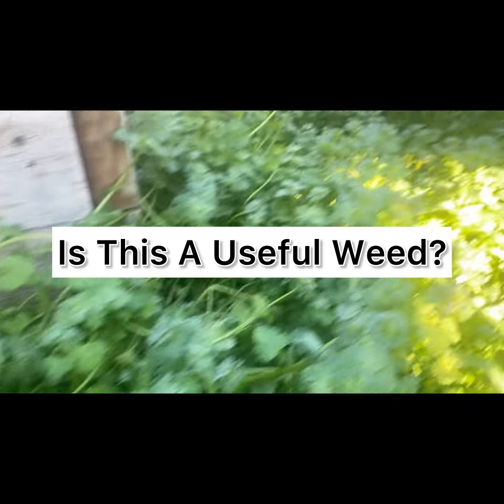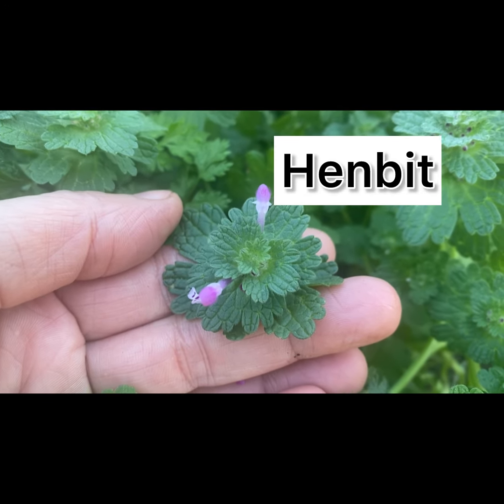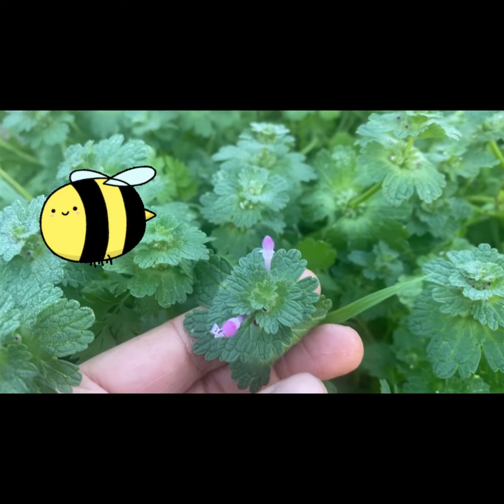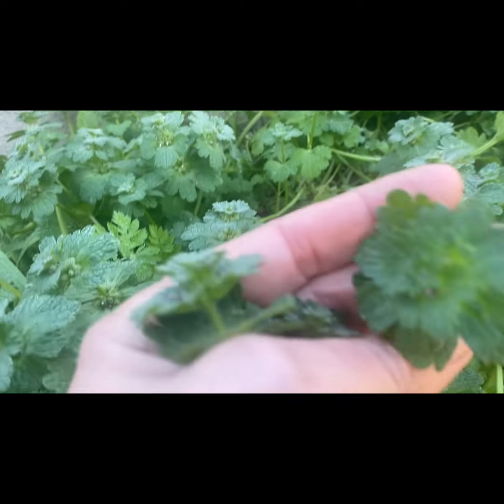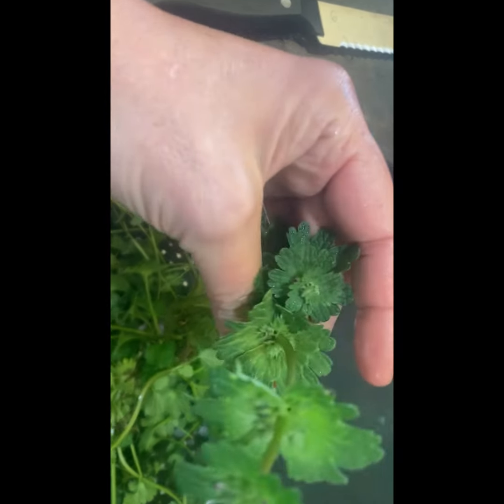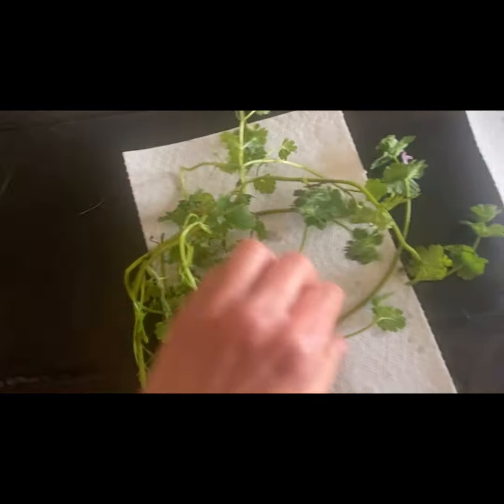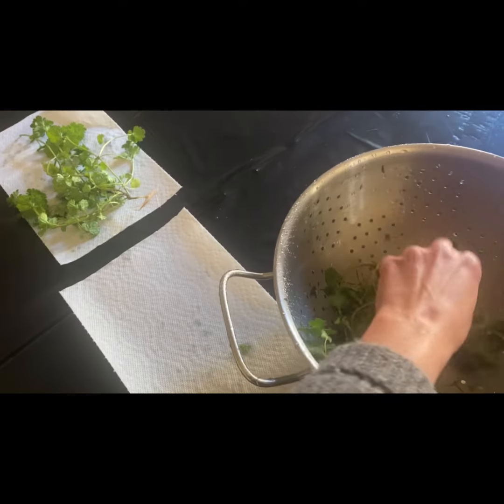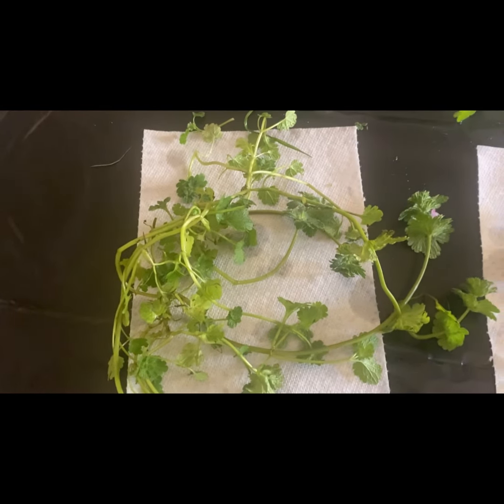Henbit, not just a backyard weed!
A Medicinal Weed & Chickens love it too! Henbit!